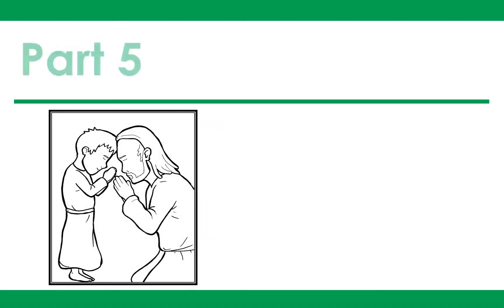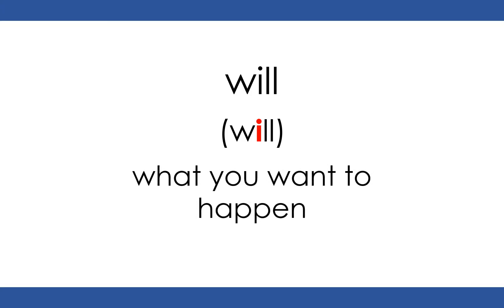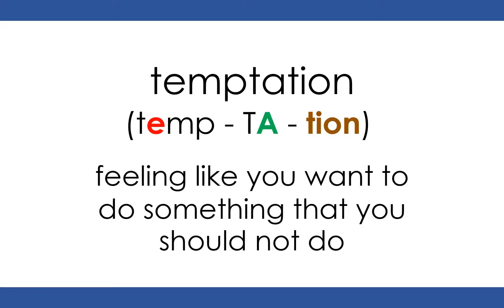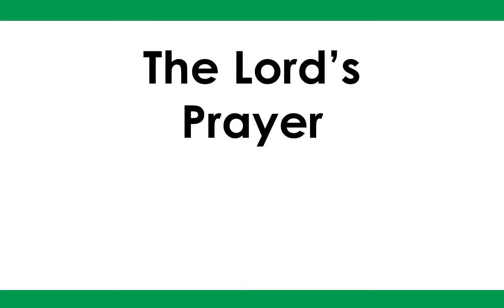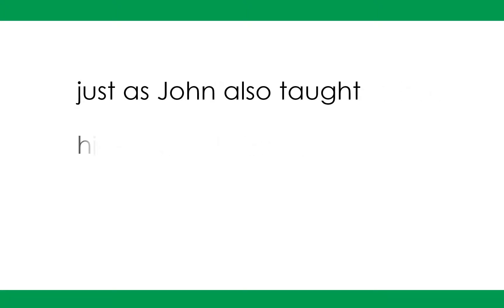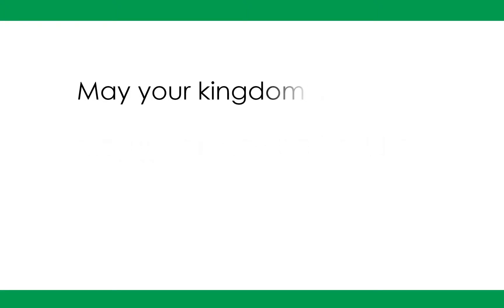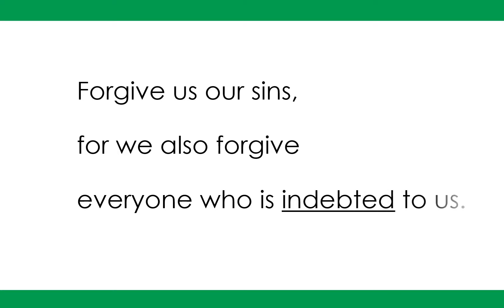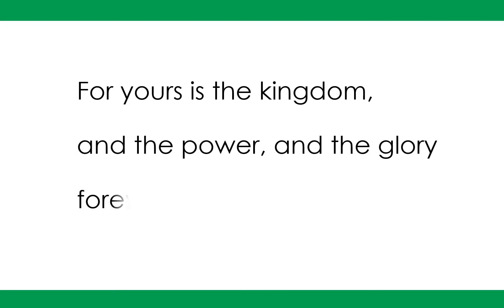26. The Lord’s Prayer | Syllable Story | Part 5 of 5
Was Part 4 easy? Then read our next story at a higher level, based on the Bible.
When his disciples asked, “Lord, teach us to pray,” Jesus taught them the now-famous Lord’s prayer.
Part 5: Learn vocabulary and repeat while each sentence is read slowly and clearly.
There are 5 short videos in each 30-minute lesson. We help you read, pronounce, and spell American English. Read the words before you even try to read the story. We speak clearly and slowly. You listen and repeat. You will understand the logic of the language, improve your pronunciation, build your fluency, and increase your vocabulary. Find other free resources and printable pages that go along with the lessons. . Go to Syllable Stories.